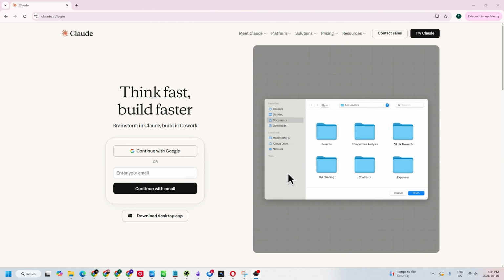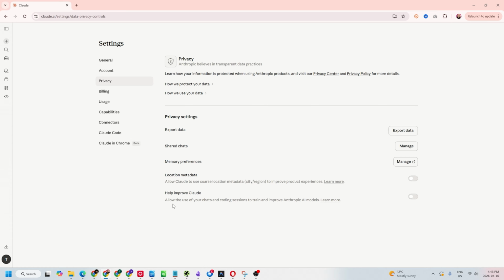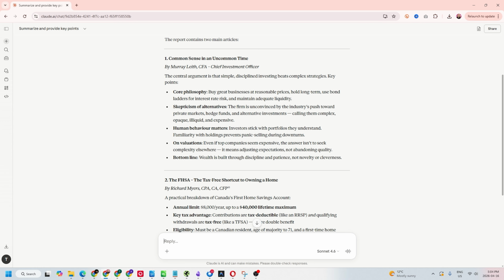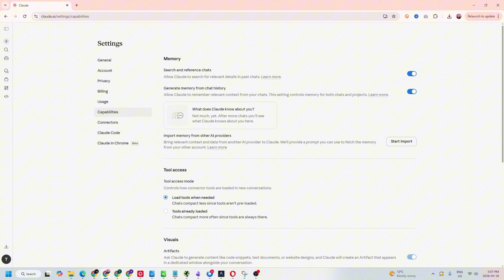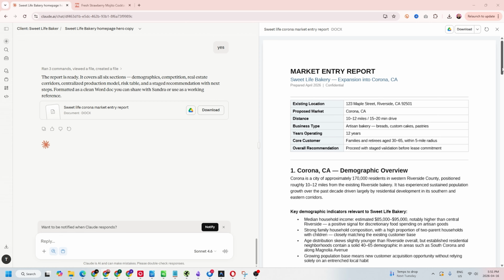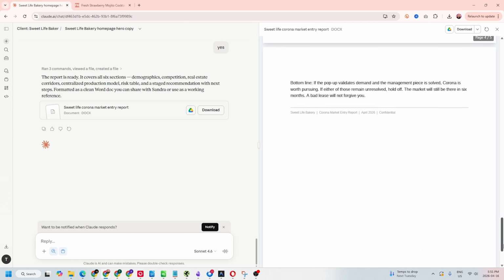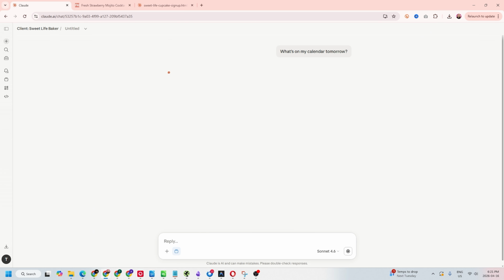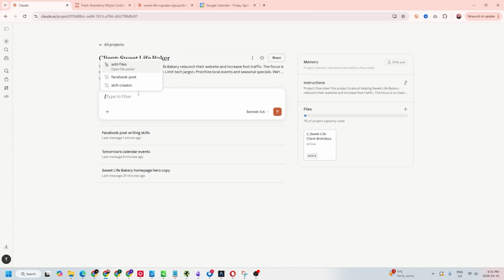Claude Setup 99% Skip: Confused to Confident in 20 Min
You tried Claude AI. It gave you a generic answer. You moved on.
But the problem wasn’t Claude, it was what you skipped.

There’s a setup most people never touch. Once you do it, Claude stops acting like a search engine and starts giving you answers that actually fit what you’re doing.

In this video, I’ll walk you through exactly what to set up before your first prompt and how I use it in my own work so I’m not starting from scratch every time.

If Claude has ever felt underwhelming, this is why.

👉 If you want more of this, I break this down in simple ways so you can actually use it, not just watch it.

I help people over 50 grow their online presence using YouTube, digital marketing, and content creation.

Create Your First Digital Product in 48 Hours with my Digital Product Toolkit

Unleash Your Business Potential with My All-in-One Canva Template Bundle!

Budget Friendly Gear
☀︎ Yeti Microphone
☀︎ Alvoxcon Lavalier Microphone System
☀︎ Apple Lightning to 3.5 mm Headphone Jack Adapter for iPhone,
☀︎ Aokeo Microphone Pop Filter
☀︎ InnoGear Mic Stand
☀︎ Audio-Technica ATR2100x
☀︎ RALENO LED Video Light
☀︎ K&F Concept Tripod

0:00 The mistake everyone makes
0:34 Getting started
3:01 Privacy
3:27 Choosing the right model
4:29 Thinking Feature
5:11 Voice mode
6:20 Memory & Search
9:05 Projects
14:22 Artifacts
16:15 Context window
16:52 Connectors
18:38 Skills